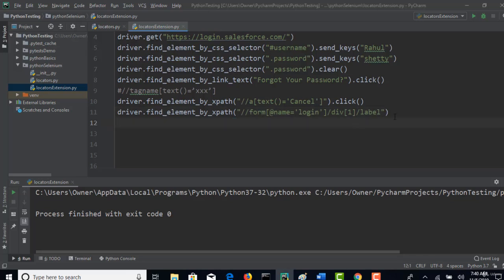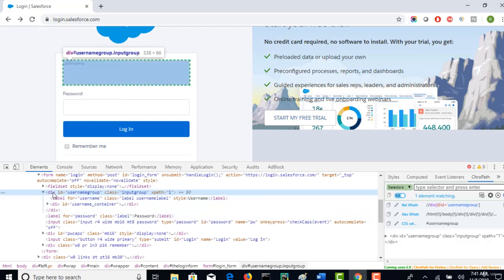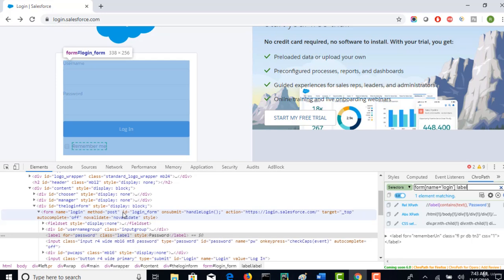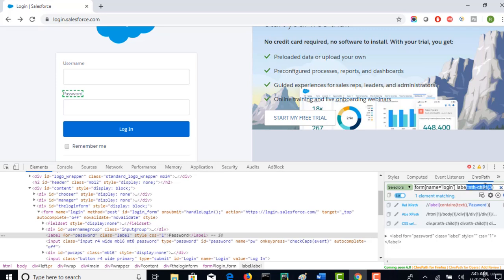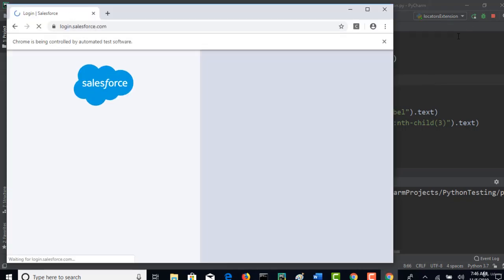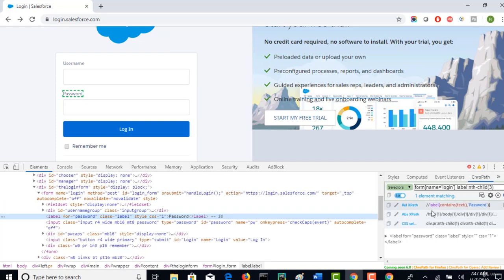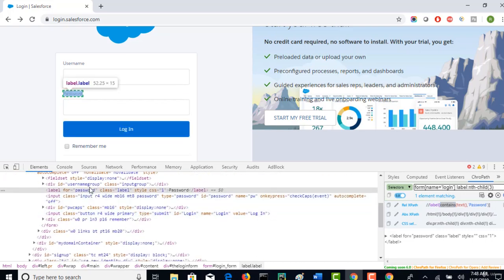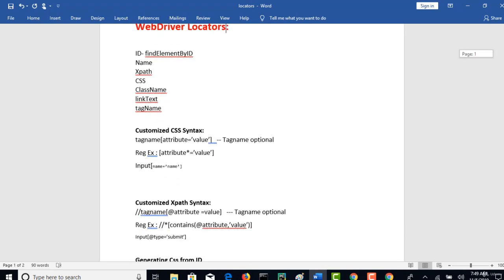034 How to write XPATH and CSS Using Parent child traverse 2 | Web Automation Selenium Python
How to write XPATH and CSS Using Parent child traverse